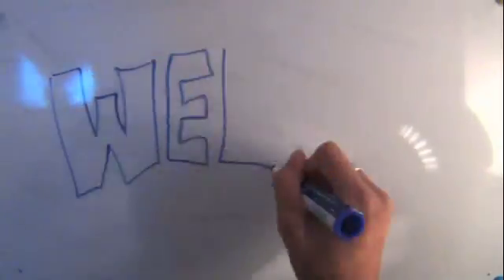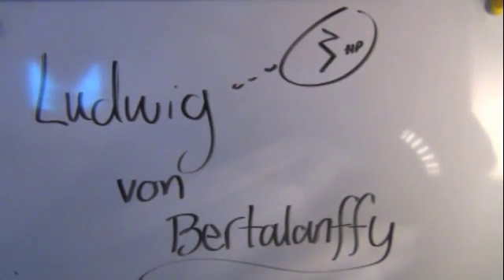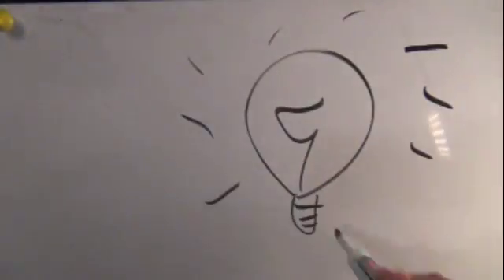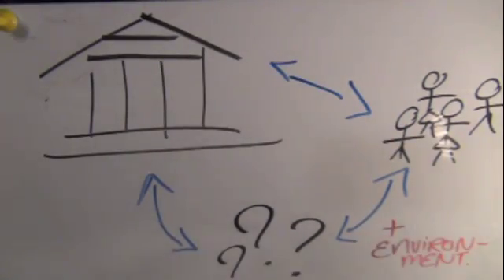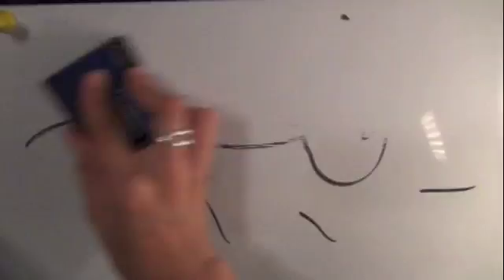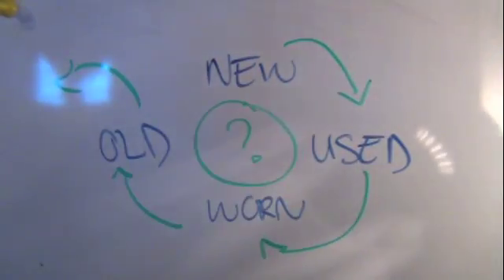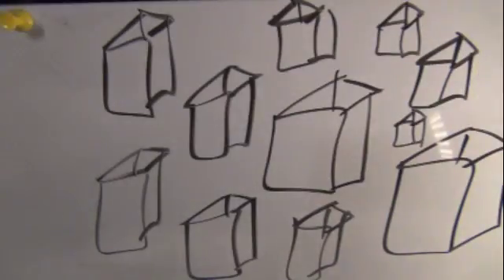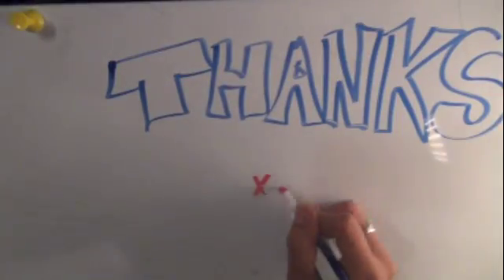Open System Theory: A Summary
A summary of open system theory, outlining the history, theories and concepts that are fundamental to the theory.